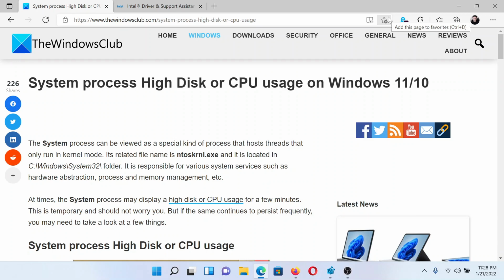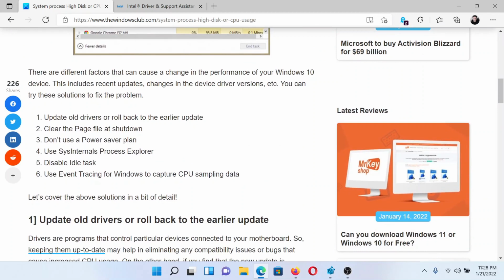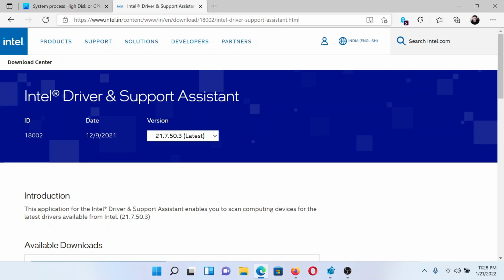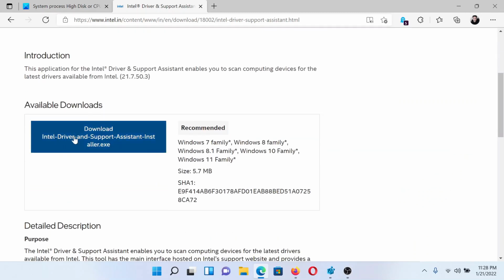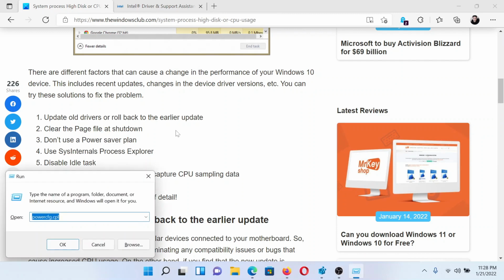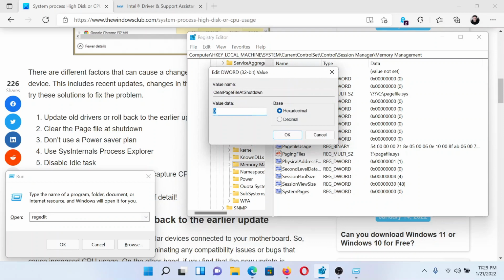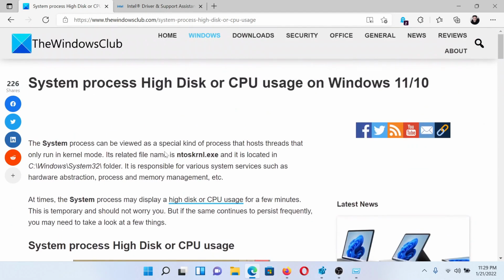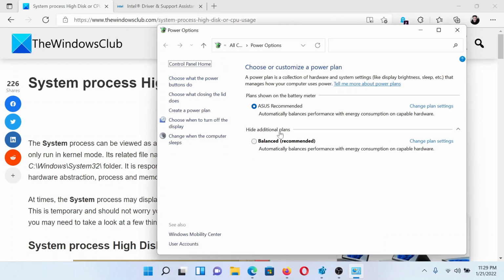System process High Disk or CPU usage on Windows 11/10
The System process can be viewed as a special kind of process that hosts threads that only run in kernel mode. Its related file name is ntoskrnl.exe and it is located in C:\Windows\System32\ folder. It is responsible for various system services such as hardware abstraction, process and memory management, etc.

At times, the System process may display a high disk or CPU usage for a few minutes. This is temporary and should not worry you. But if the same continues to persist frequently, you may need to take a look at a few things.

1] Update old drivers or roll back to the earlier update

2] Clear the Page file at shutdown

3] Don’t use a Power saver plan

4] Use SysInternals Process Explorer

5] Disable Idle task

6] Use Event Tracing for Windows to capture CPU sampling data

Timecodes:
0:00 Intro
0:23 Update all drivers
0:38 Clear Page file at shutdown
1:15 Use Balanced Power Plan